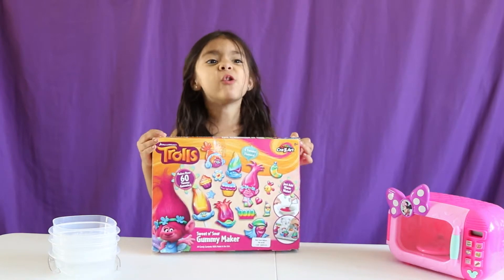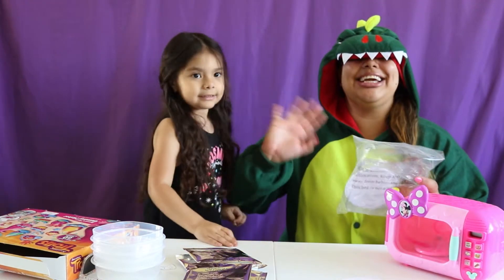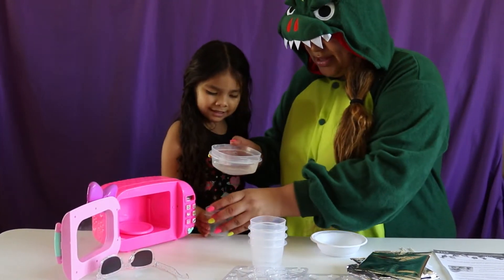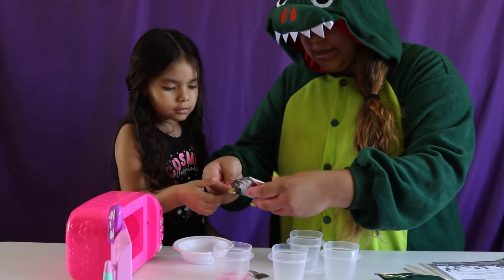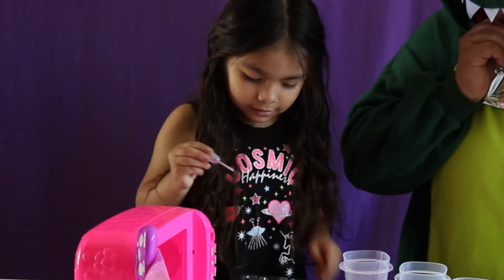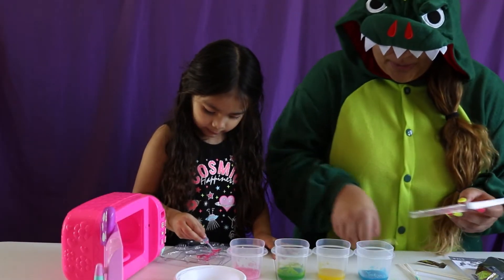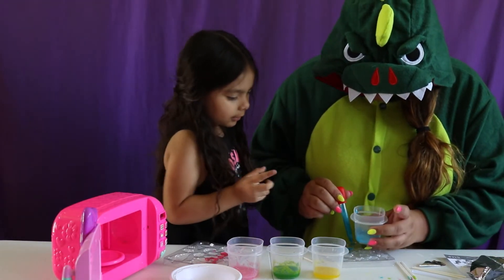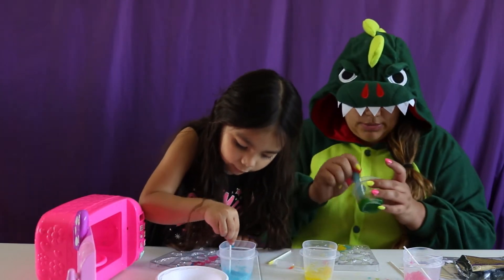Trinity and Mommy Dinosaur Learn How To Make Trolls Sweet N Sour Gummies! | Trinity and Serenity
The Adventures of Trinity and Serenity